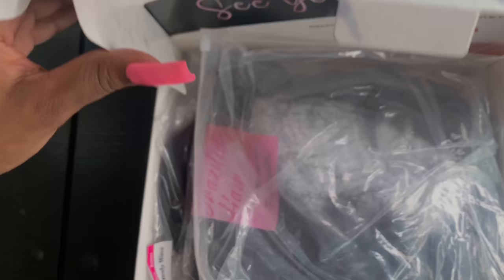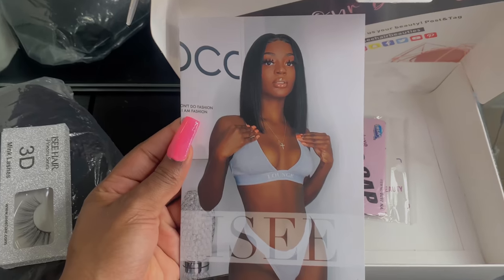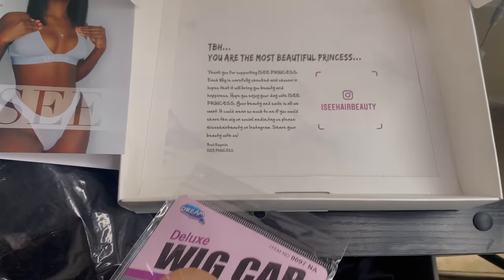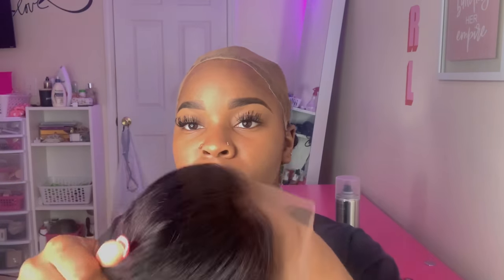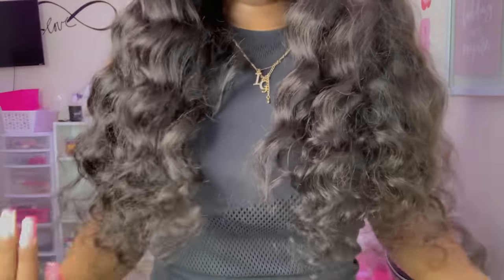WATCH ME INSTALL THIS BOMB 26 inch wig😍 ft.I SEEHAIR💕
Density: 150%
Texture: Brazilian Body Wave
Length: 26inch
Cap Construction: 13*6 Lace Frontal Wig